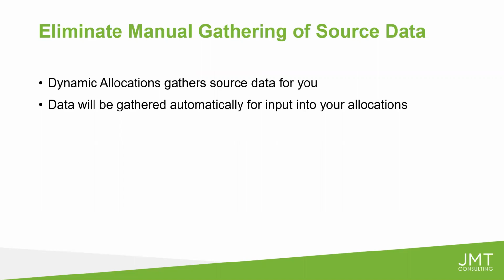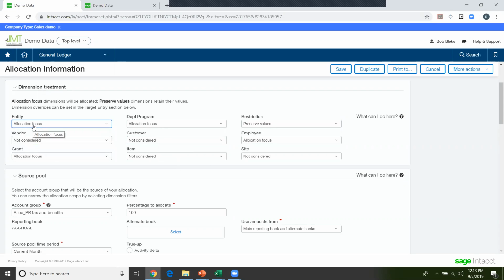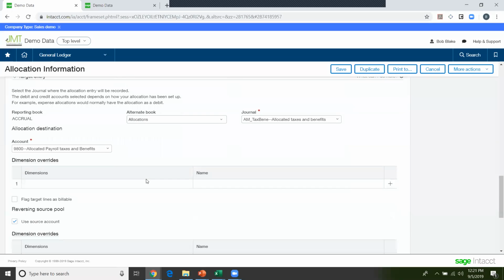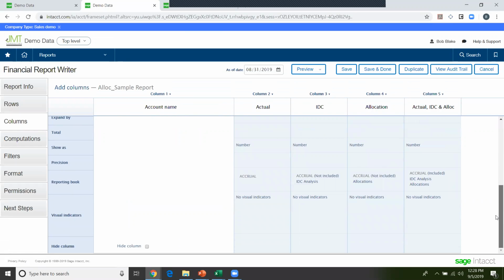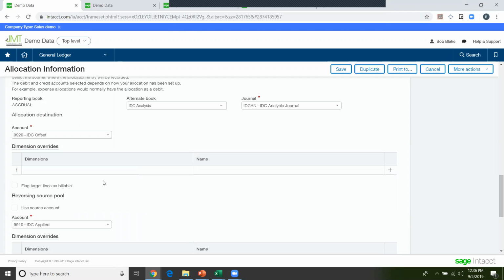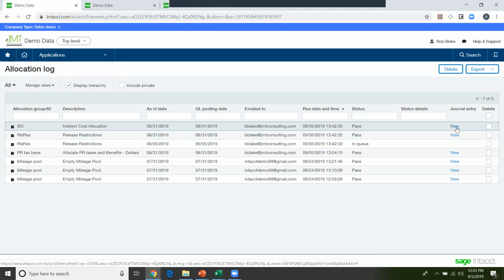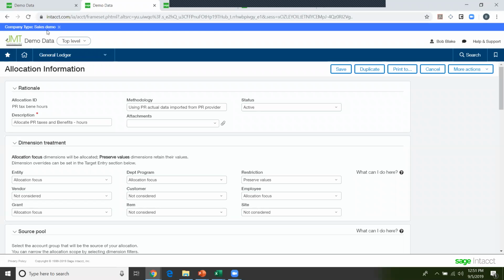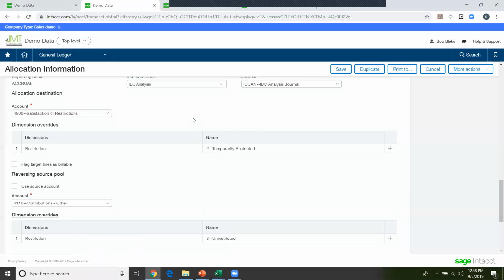Sage Intacct Dynamic Allocations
[Featuring Robert Blake I Sage Intacct Practice Manager, JMT Consulting]

Is Excel ruining your allocations with time-consuming, error-prone spreadsheets and manual tasks? Allocations are vital to understanding organizational performance. They afford nonprofits visibility into the full cost of programs. Sage Intacct Dynamic Allocations empowers organizations to streamline the close process with confidence, enabling them to more efficiently and accurately represent the financial performance of programs and grants with the allocation of indirect revenue and costs.

Sage Intacct Dynamic Allocations enables companies to:
- Save time
- Reduce errors
- Streamline auditsIncrease transparency into organization performance
- Eliminate the dreaded cumbersome spreadsheets

In this session, we'll show you two examples -- how you can automate releases of restrictions and how to allocate indirect costs.